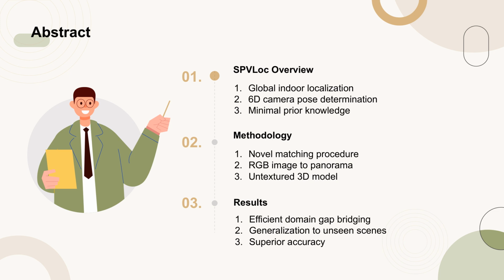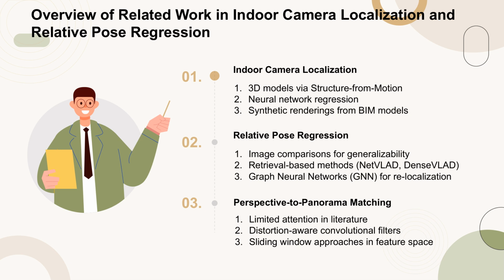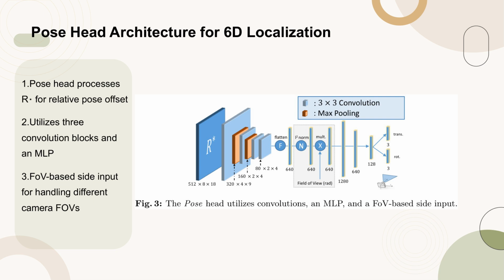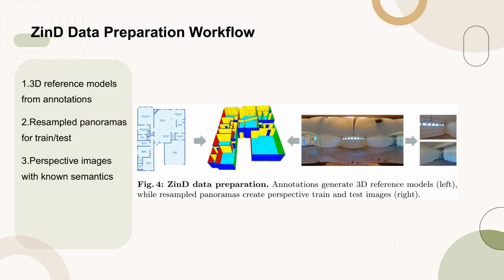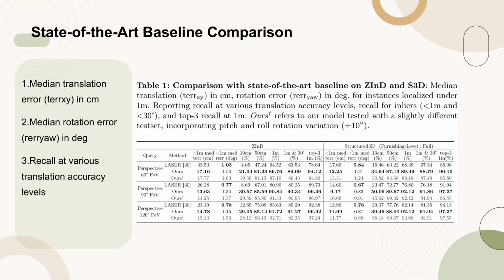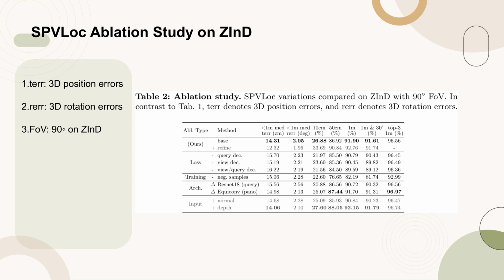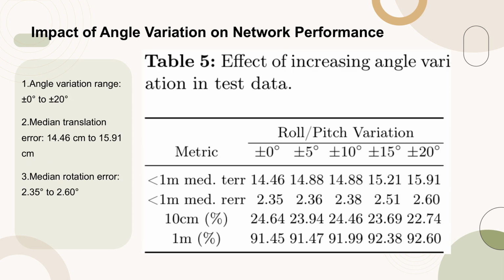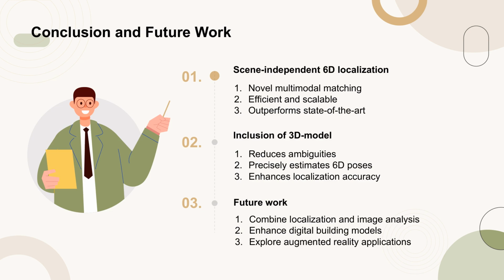[ECCV 2024 Oral][Indepth Reading]SPVLoc: Semantic Panoramic Viewport Matching for 6D Camera Localiza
Title: SPVLoc: Semantic Panoramic Viewport Matching for 6D Camera Localization in Unseen Environments

Authors: Niklas Gard, Anna Hilsmann, Peter Eisert

Abstract:
In this paper, we present SPVLoc, a global indoor localization method that
accurately determines the six-dimensional (6D) camera pose of a query image and
requires minimal scene-specific prior knowledge and no scene-specific training.
Our approach employs a novel matching procedure to localize the perspective
camera's viewport, given as an RGB image, within a set of panoramic semantic
layout representations of the indoor environment. The panoramas are rendered
from an untextured 3D reference model, which only comprises approximate
structural information about room shapes, along with door and window
annotations. We demonstrate that a straightforward convolutional network
structure can successfully achieve image-to-panorama and ultimately
image-to-model matching. Through a viewport classification score, we rank
reference panoramas and select the best match for the query image. Then, a 6D
relative pose is estimated between the chosen panorama and query image. Our
experiments demonstrate that this approach not only efficiently bridges the
domain gap but also generalizes well to previously unseen scenes that are not
part of the training data. Moreover, it achieves superior localization accuracy
compared to the state of the art methods and also estimates more degrees of